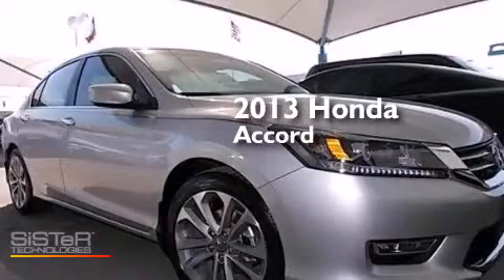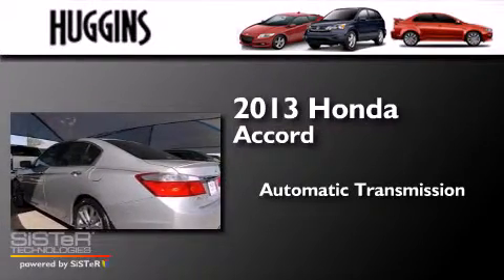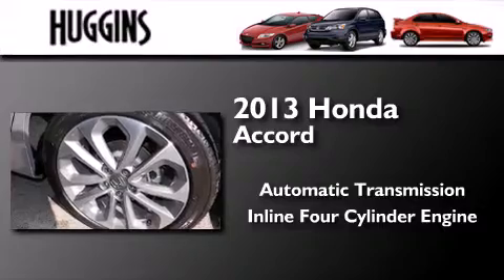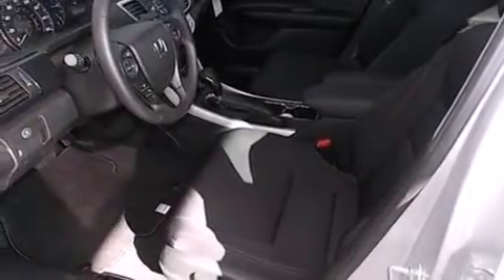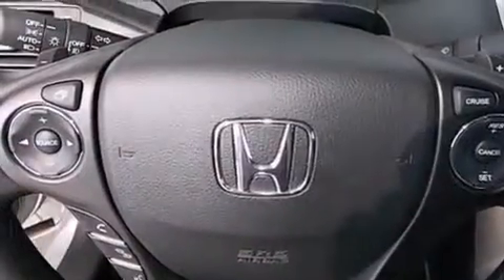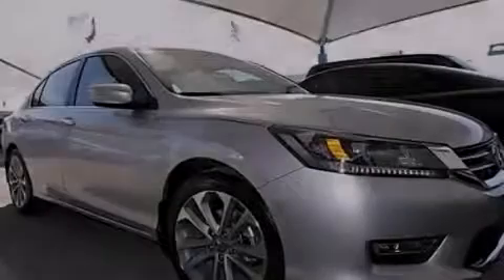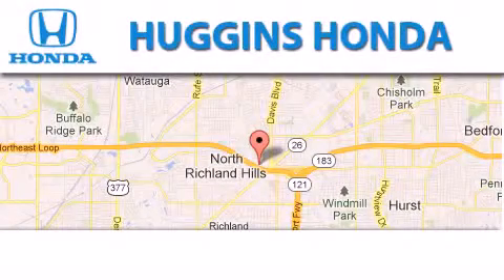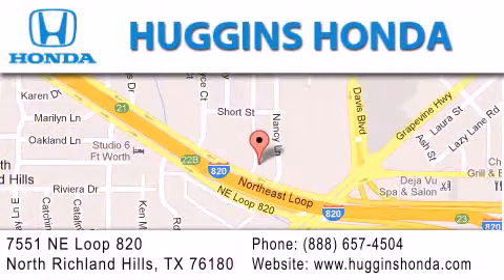2013 Honda Accord North Richland Hills TX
We've been honored to serve the Ft. Worth TX area , we promise that your experience at our dealership will exceed your expectations ! Year : 2013 Make : Honda Model : Accord Engine : 4-Cyl i-VTEC 2.4 Liter Trans . : CVT Automatic Exterior : Alabaster Silver Metallic Miles : 10 Interior : Black Stock : 43374 Huggins Honda 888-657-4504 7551 NE Loop 820 North Richland Hills , TX 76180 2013 Honda Accord Ft. Worth TX